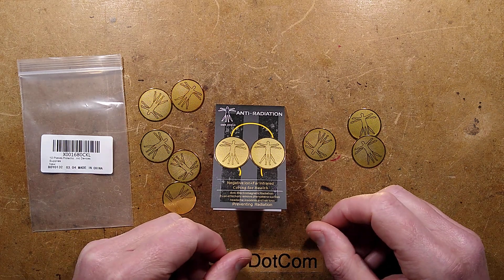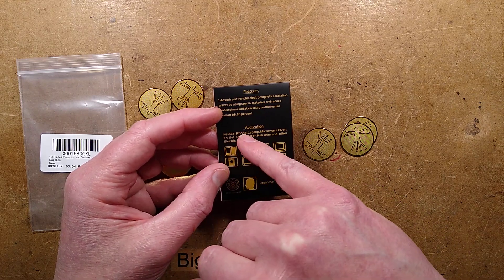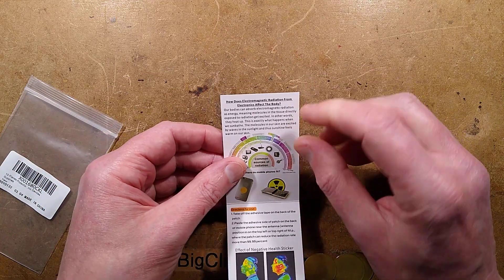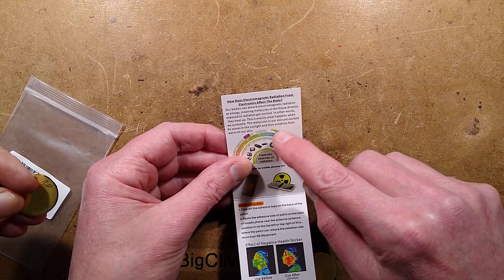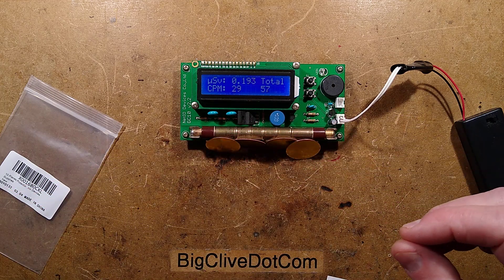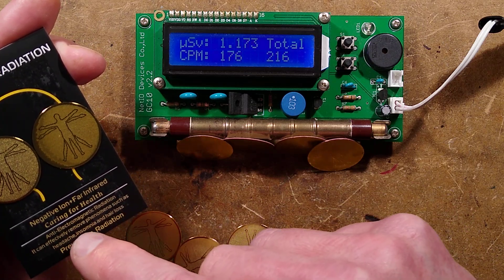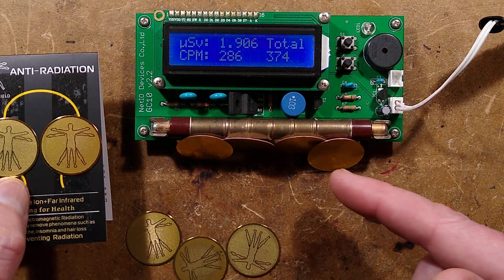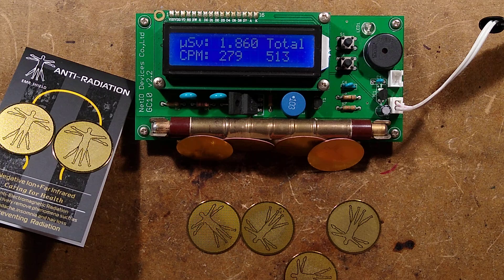Amazon fake 5G safety stickers hazard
These stickers are sold as "safety" devices that will shield you from RF energy from your phone and other home appliances.   In reality there's nothing safe about them.
Worse still, they may pose a genuine safety risk by exposing the user to an unnecessary level of radiation from what is presumably the thorium dioxide commonly used in this type of product.

If you see someone using these stickers, tell them that they may pose a radiation exposure risk and advise removing them.

This all stems from the lucrative conspiracy industry that invents scaremongering pseudo-science to encourage people to buy useless or sometimes dangerous products to protect them from the implied hazards.

I have huge concerns for the factory workers involved in manufacturing these quack devices.  The thorium is normally added in a powder form, meaning that they will invariably be breathing in and ingesting radioactive material for no justifiable reason at all.  This will cause them health issues in later life.

The whole concept of the new 5G standard is to create a system akin to a street-wide WiFi network that will effectively lower the RF output of modern phones.  A metal sticker like this may actually interfere with the antenna in your phone and cause it to transmit at a higher power level than required.   The same conspiracists have already started creating false hype about the future 6G standard despite it still being under development.

There's a long history of this behaviour, including implications that electricity would kill everyone and that if vehicles went too fast people would stop breathing and die.  The perpetrators are usually not technically inclined and create false science to promote their agenda.  Some even buy doctorates to imply they are medical experts.